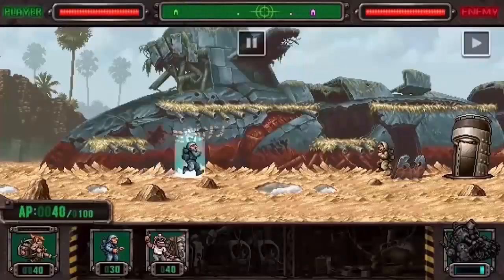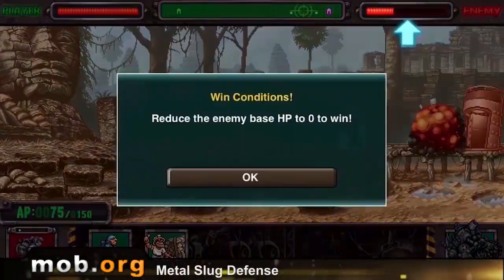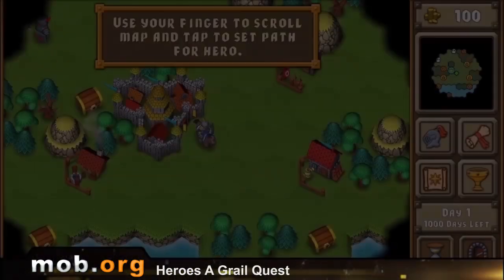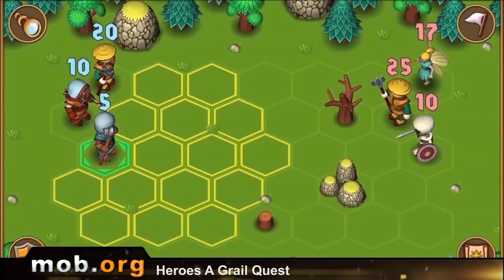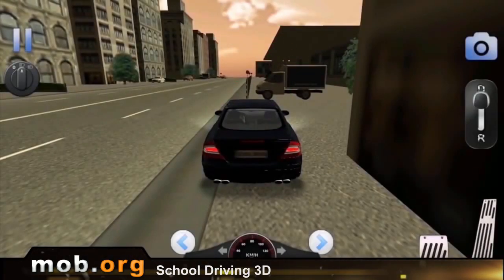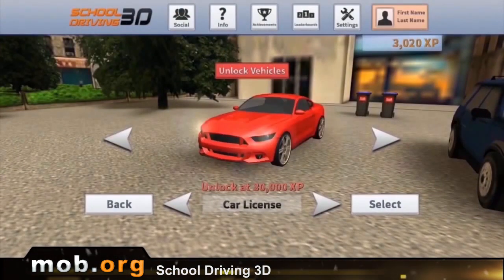Best Android Games - №18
In the game Metal slug defense you will command an army in battles with opponents and will try to capture their base.

Game features:

More than 100 locations
60 unique characters
Fascinating battles
Retro graphics
Compete with other players

Heroes: A Grail quest - a step-by-step strategy, where you will go on searches of a sacred artifact.

Game features:

Investigate a huge world
Set of artifacts and rolls
Battle with enemies
Simple control system

1849 - a simulator of management of a city in the Wild West at the time of a gold-rush.

Game features:

20 real cities of California
More than 50 resources
Various tasks

Globlins: Privacy policy - a game where newcomers got into the heads of people from the Earth. Use special drops to increase globlins and to blow up them.

Game features:

75 levels
5 worlds
Special devices and abilities
Creation of own levels
Set of achievements
Excellent music

School driving 3D - a realistic simulator which will train you in the correct behavior on the road.

Game features:

2 game modes
3 types of transport
More than 40 levels
High specification of environment
2 camera modes
Leaderboard

Mikey Hooks - a cheerful adventure of a little man who is waited for by a set of dangers.

Game features:

6 locations
36 levels
220 dresses for your hero
Various achievements
Retro graphics